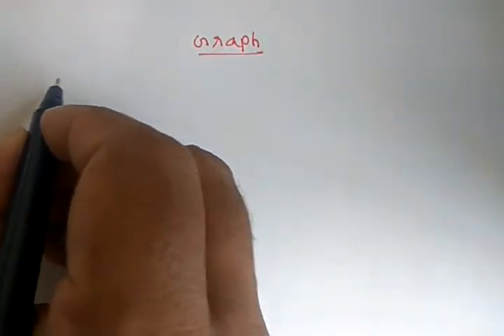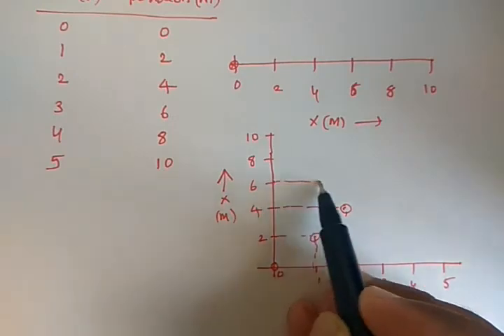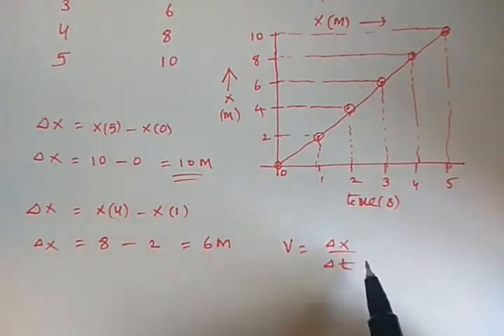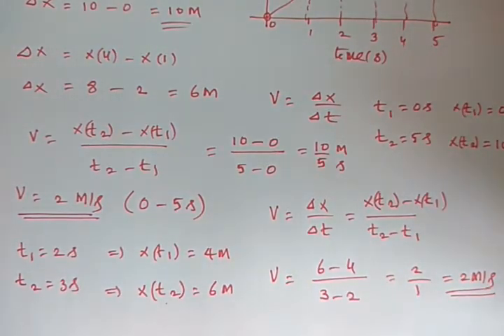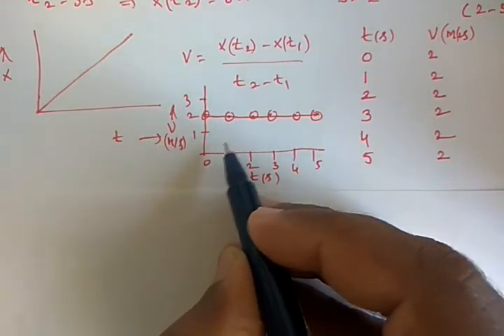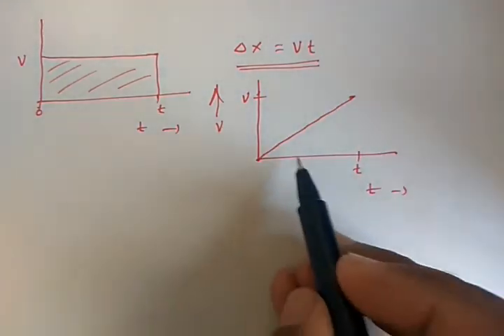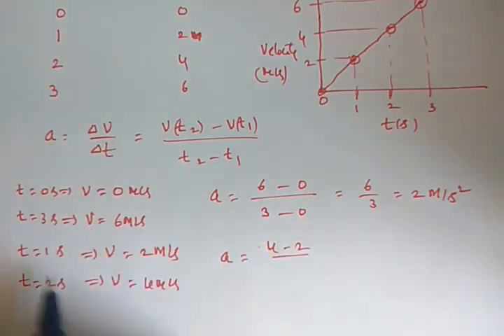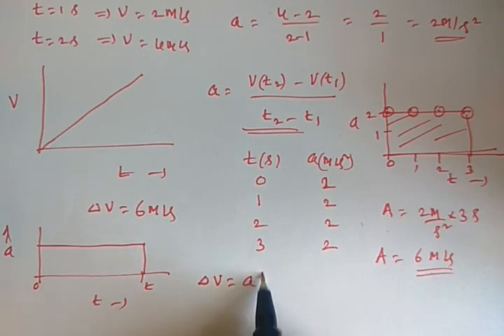Motion in a straight line 2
This vedio is for induction program